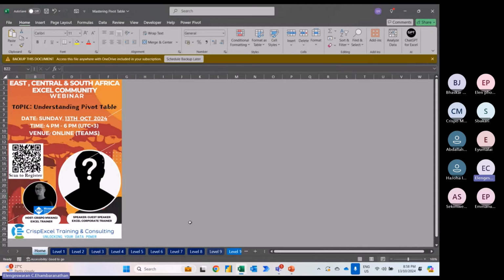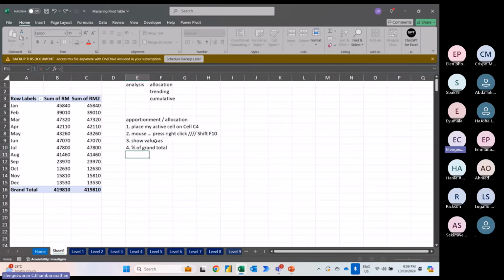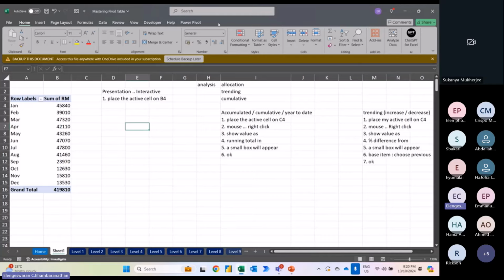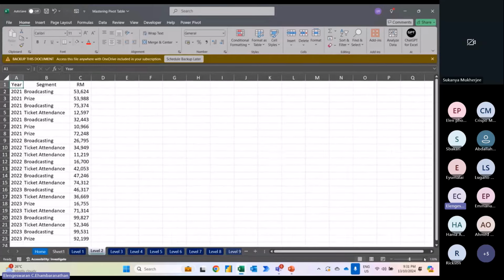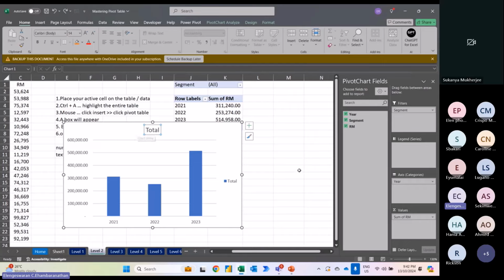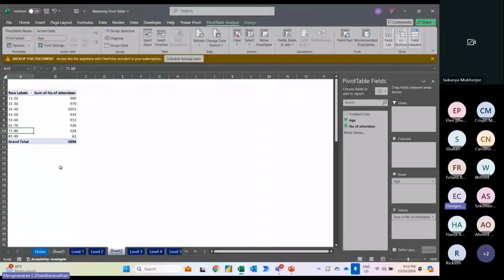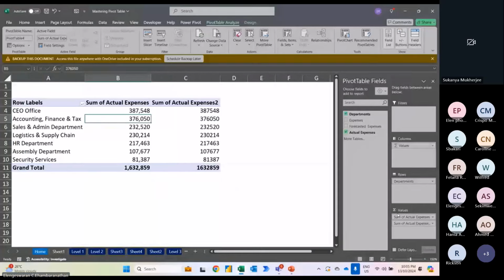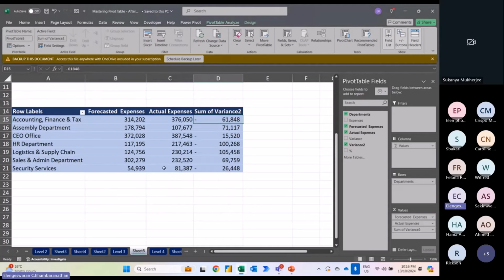Pivot Tables Explained: Turn Data Chaos into Crystal-Clear Insights in Minutes!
Are you drowning in spreadsheets? Say goodbye to data overwhelm! In this video, we're demystifying Pivot Tables - your secret weapon for quickly transforming raw data into actionable insights!

🎓 In this tutorial, you'll learn:
✅ How to create Pivot Tables in Excel and Google Sheets
✅ Techniques to summarize thousands of rows of data in seconds
✅ Ways to customize your Pivot Tables for deeper insights
✅ Advanced features like Slicers, Timelines, and Calculated Fields
✅ Best practices for clean, efficient Pivot Tables

💼 Perfect for:
*Business professionals drowning in reports
*Students tackling data-heavy projects
*Analysts looking to speed up their workflow
*Anyone who wants to level up their spreadsheet skills!